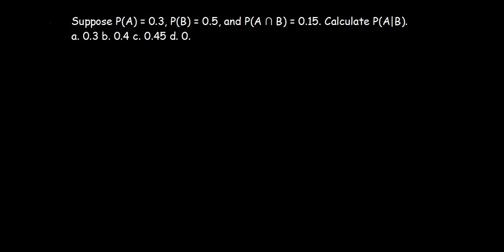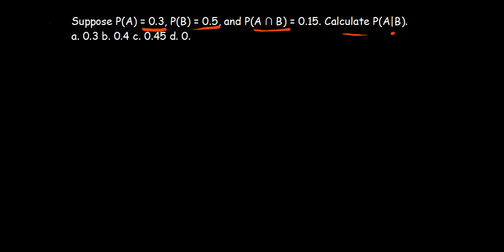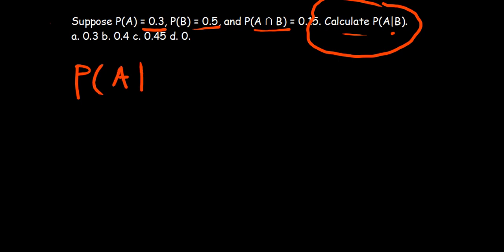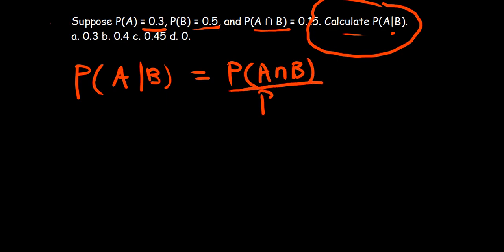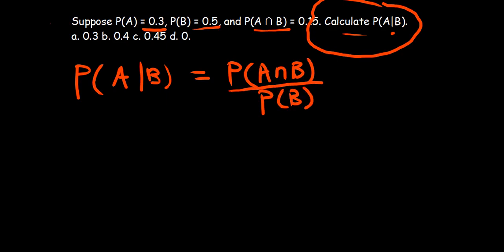Suppose P(A) = 0.3, P(B) = 0.5, and P(A ∩ B) = 0.15. Calculate P(A